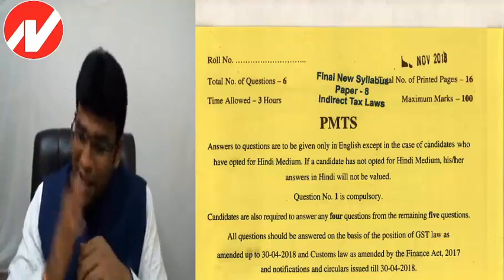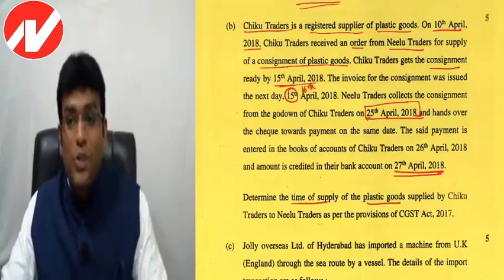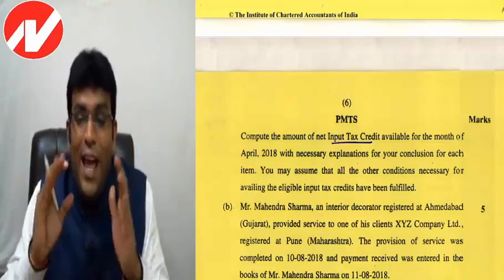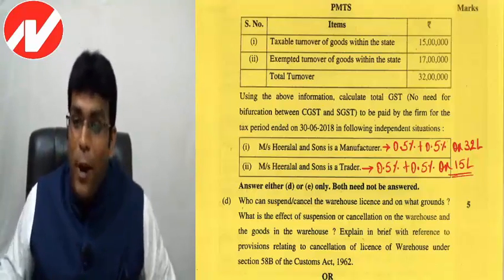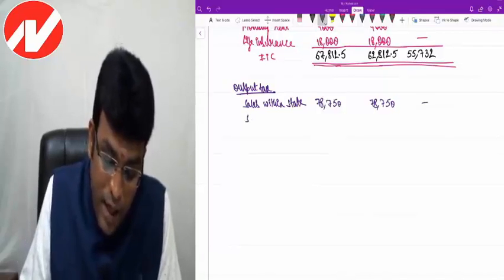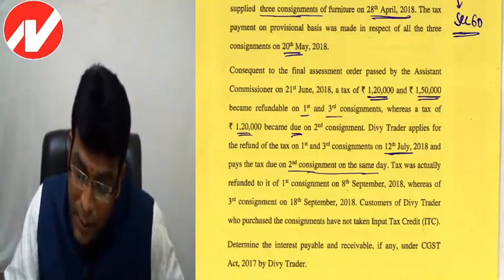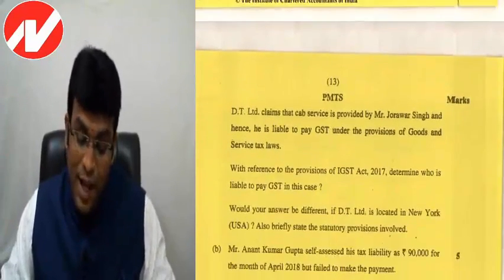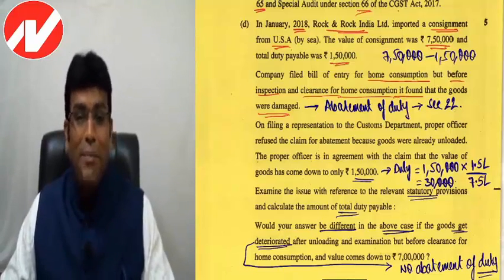Past Papers Nov'18 - IDT CA Final -A detailed Analysis & Solution (Amended as per May'20)